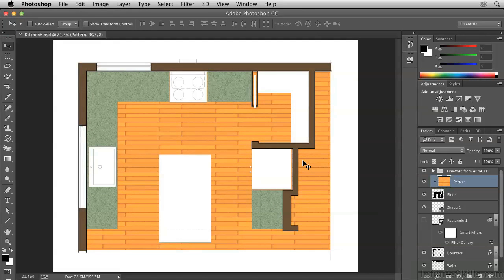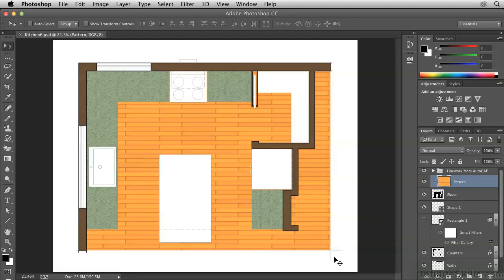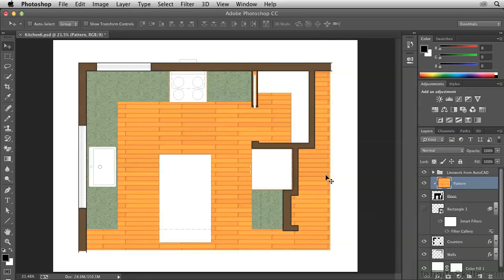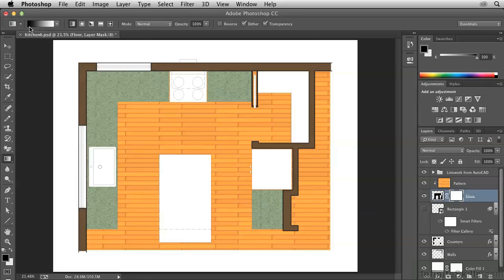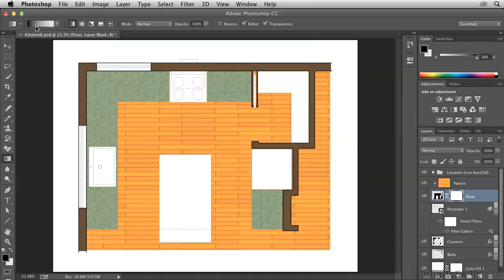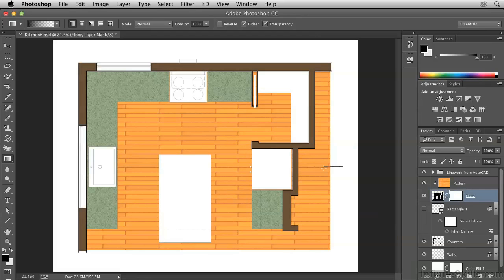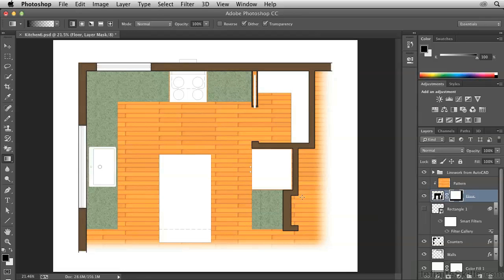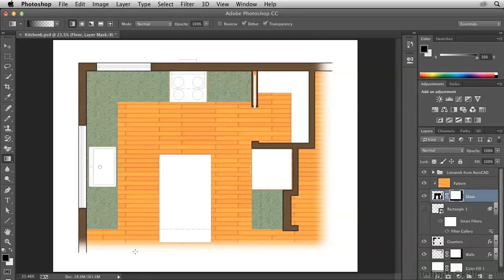Photoshop For Architects 45